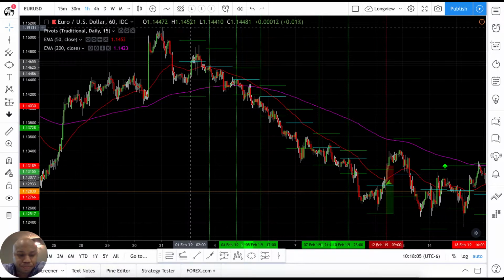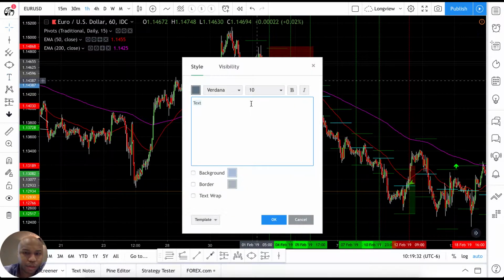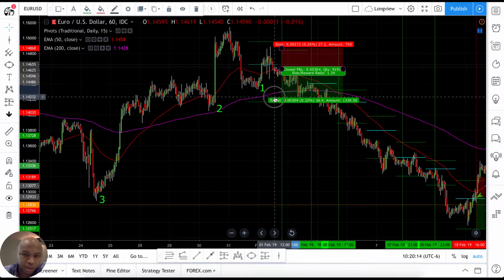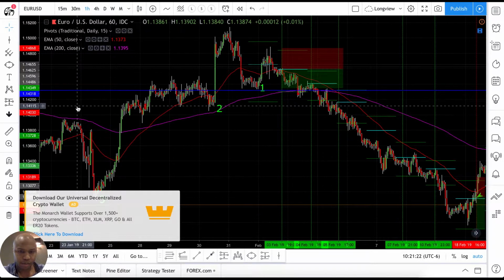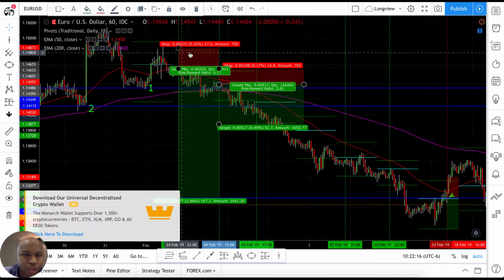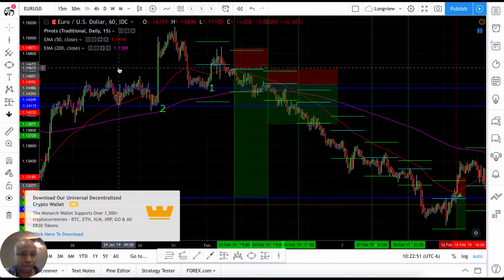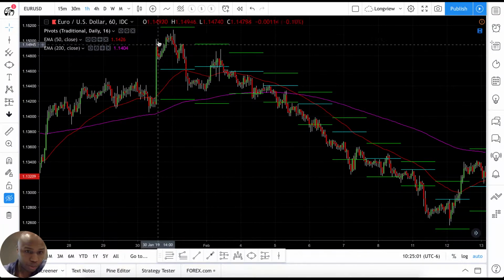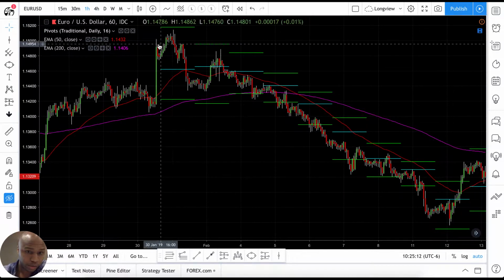Forex 101 Mastering My Set-up - Newsense Trading